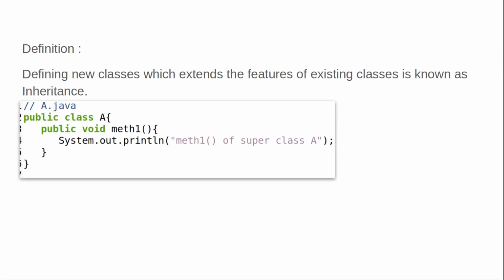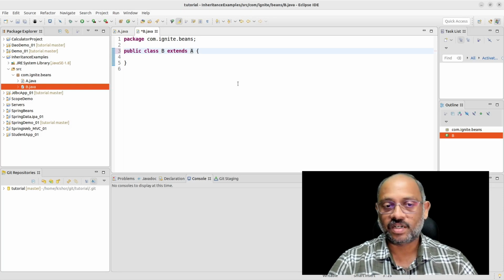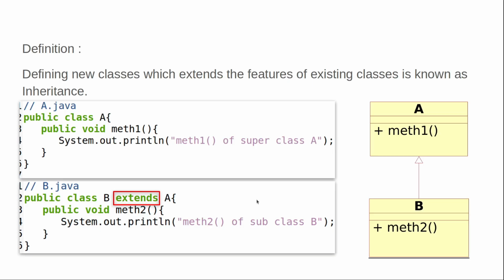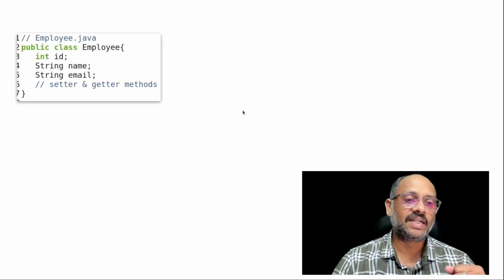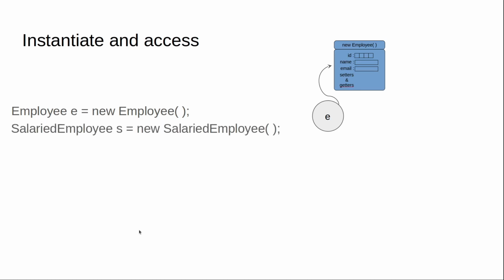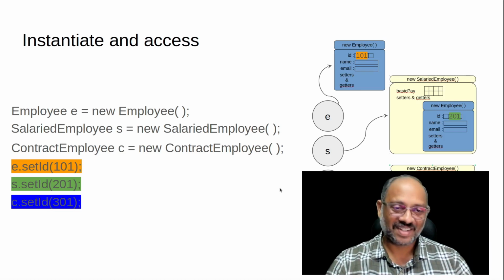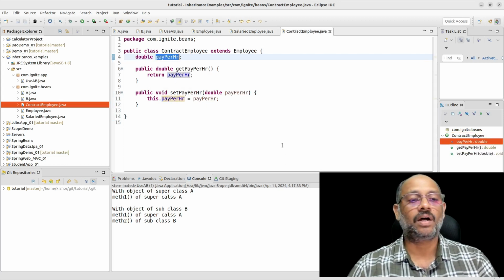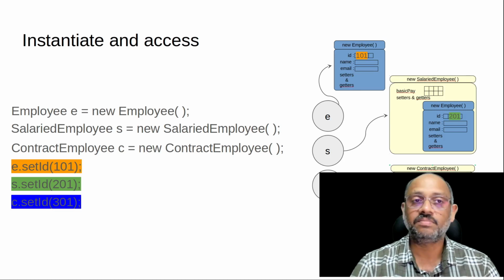OOP - Inheritance : Part - 1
Basics of Inheritance, Definition of Inheritance
Importance of Inheritance
Code Reusability
Generalization and Specialization